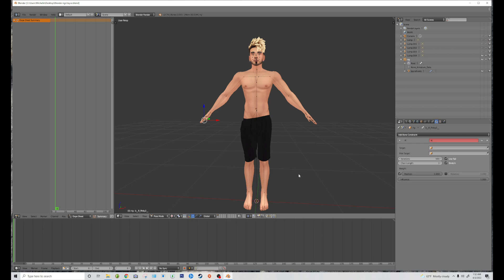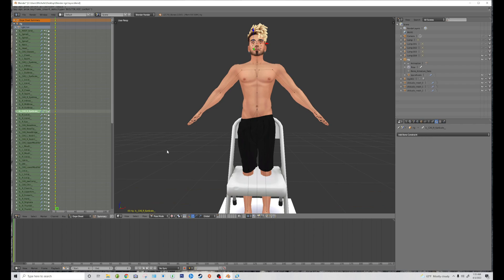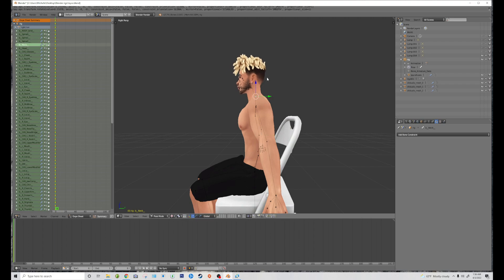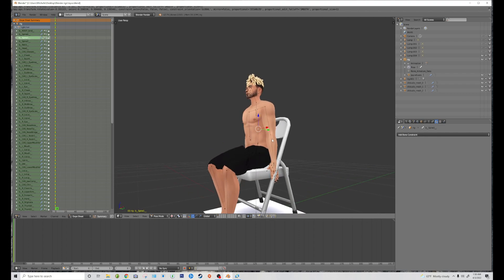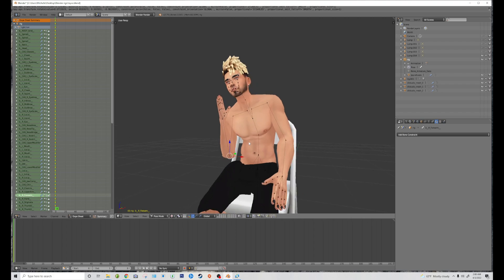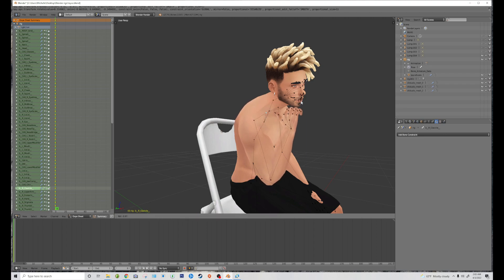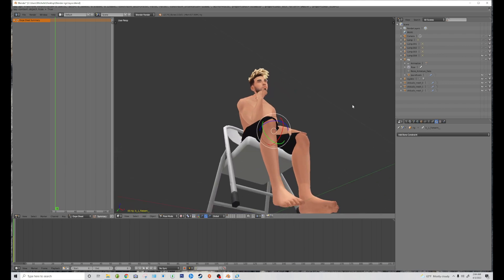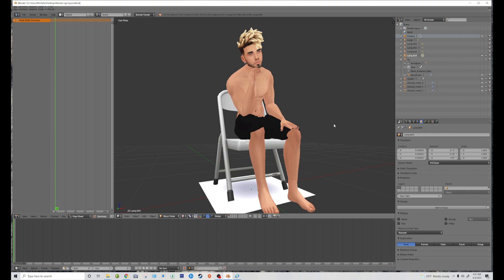SIMS 4: How to Import Objects into Blender and Basic Sitting Pose | Tutorial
In this video and I show how to Import and object from game into blender and create a basic sitting pose in real time.

Gallery: Justasimthing

Also Check out "SIMS 4: How I Make Custom Lipstick | TUTORIAL"